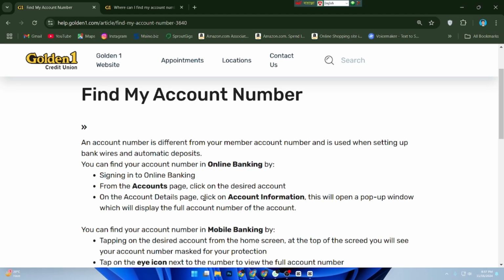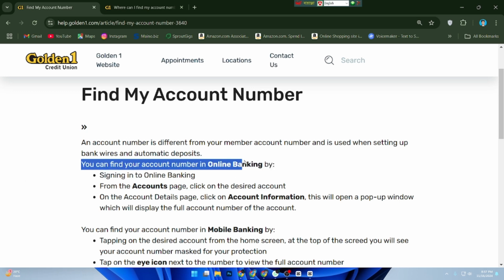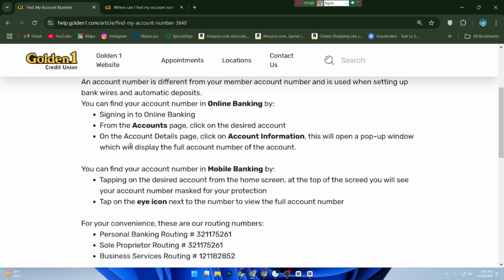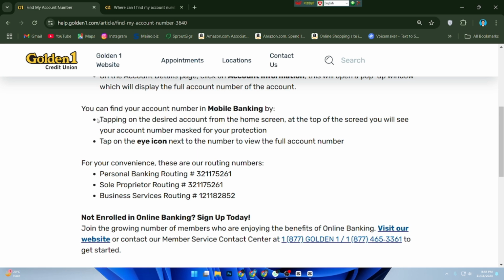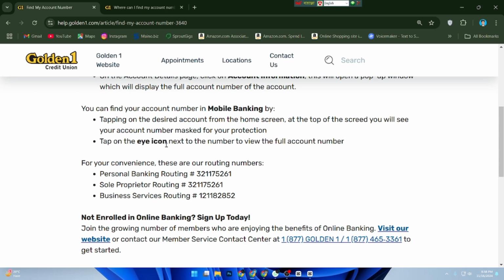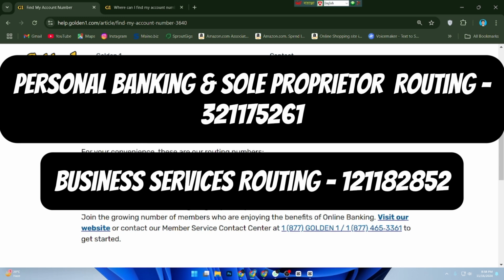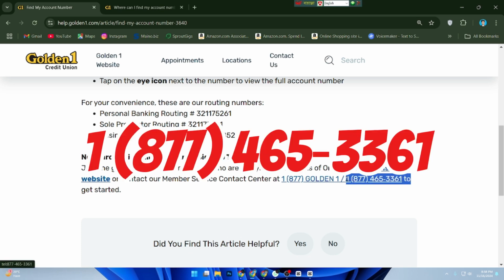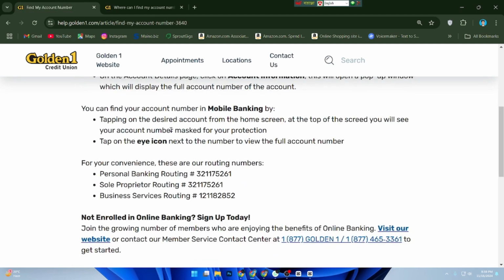How To Find Golden 1 Account Number - 2025 (Quick and Easy)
How To Find Golden 1 Account Number :  Need to find your Golden 1 account number? In this video, we’ll show you how to quickly locate your account number through the Golden 1 mobile app or website. Follow our simple steps to access your account details securely!